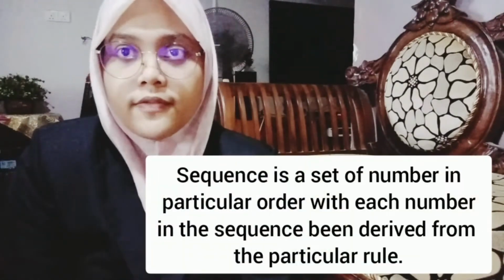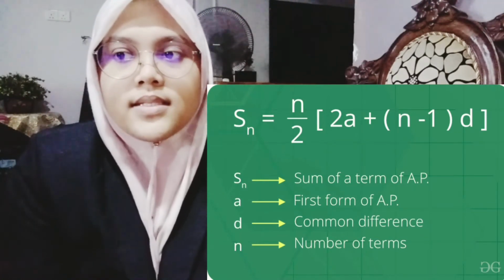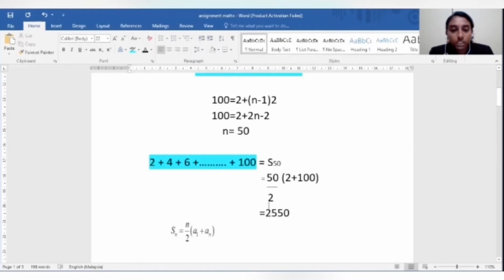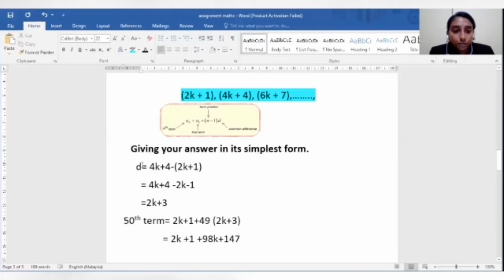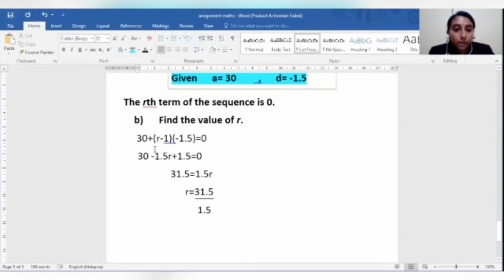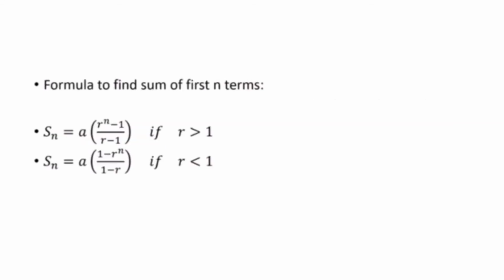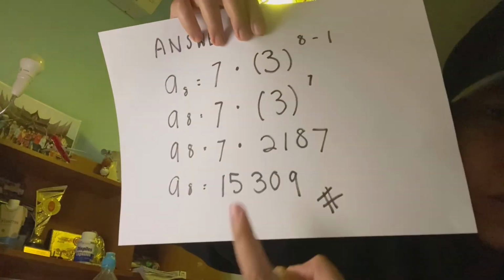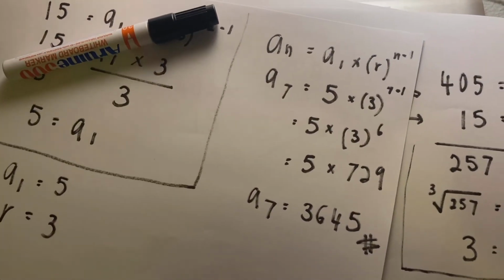Business Mathematics | Assignment 2 | BMT20103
Puteri Shaerra Binti Hussien (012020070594)
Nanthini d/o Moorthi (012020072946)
Sham Afifah Amirah Binti Shamsuri (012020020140)
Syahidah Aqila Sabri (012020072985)